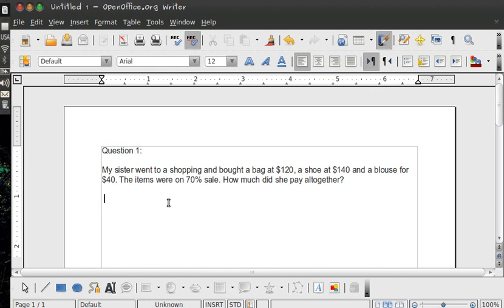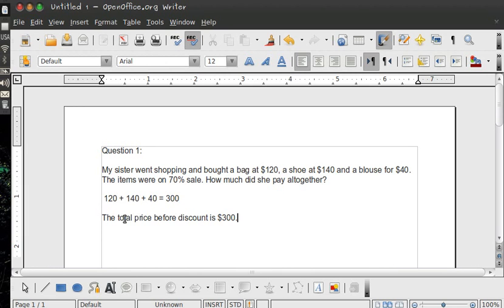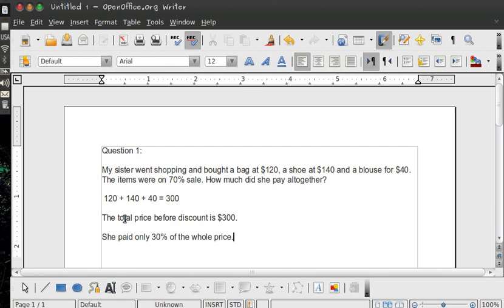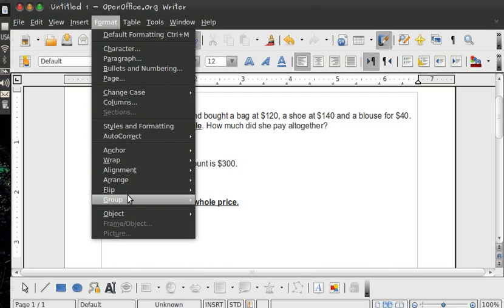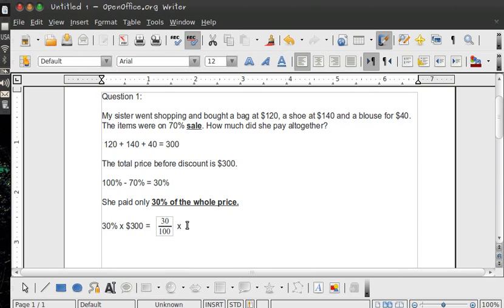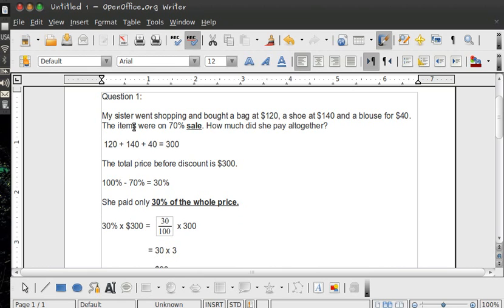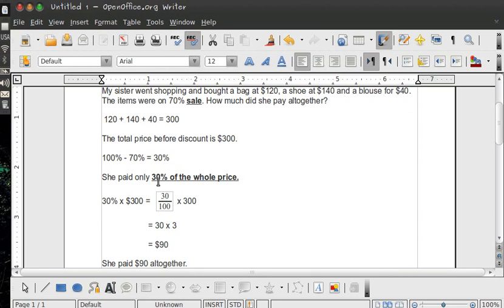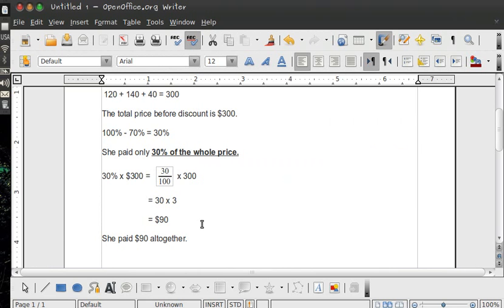Percentage of a quantity Primary 5 Singapore Maths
This video will teach you how to find the cost of an object after discount